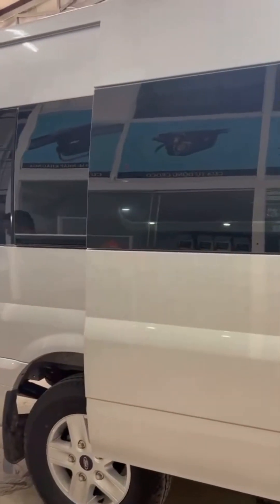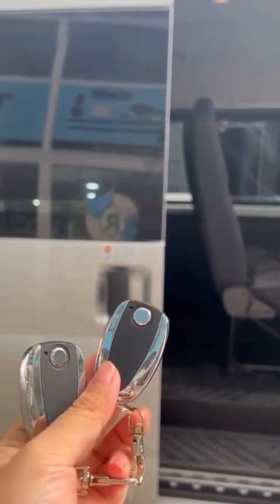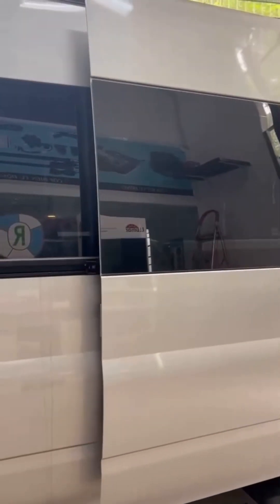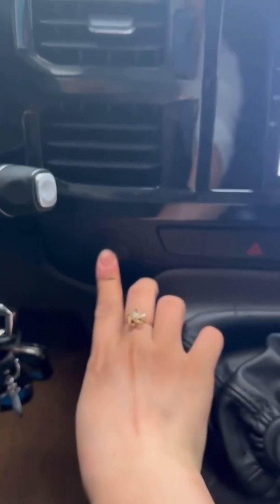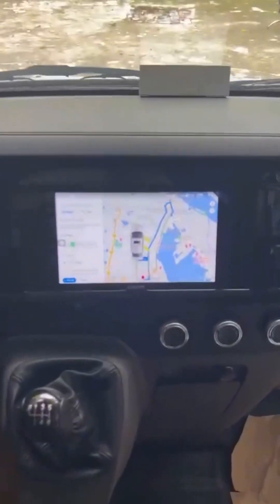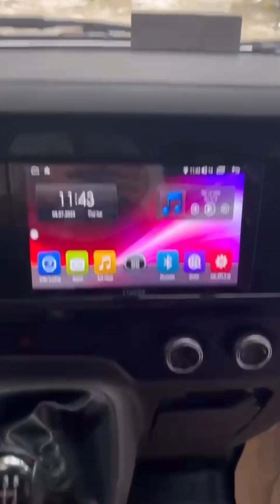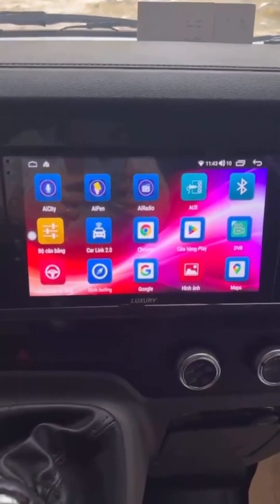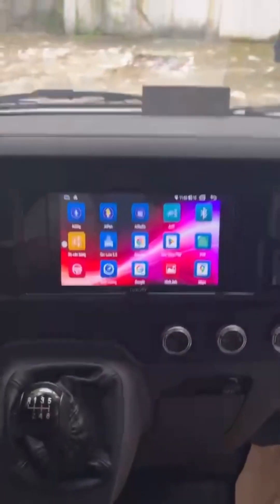Cửa tự động Nga chính hãng cho xe 16 chỗ. Giá giảm sâu trong tháng 7 ngâu. Các bác Alo em 0363636188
Nâng cấp cửa lùa điện Nga cho xe 16 chỗ
Trân trọng cảm ơn sự ủng hộ của các bác
    Bên em nói không với hàng chế, cắt vách, khoan đục, tháo ngoàm zin ạ
Sản phẩm trước khi giao đến tay khách hàng đã qua hệ thống kiểm định nghiêm ngặt tại hãng Ador – Liên Bang Nga. Hàng đầy đủ CO, CQ nên khách hàng hoàn toàn yên tâm khi lựa chọn
🎁 Bên em đang cực ưu đãi về giá khi lắp đặt cửa điện Nga cho xe 16 chỗ chỉ có trong tháng 7 ngâu
Mời các bác đặt lịch để được giá tốt nhé
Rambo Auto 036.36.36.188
⛪Rambo 120 Phạm Văn Đồng, Mai Dịch, Cầu Giấy, Hà Nội.
⛪Rambo 698 Lạc Long Quân, Tây Hồ, Hà Nội.
⛪Rambo 37 Song Hành, Q12, HCM.